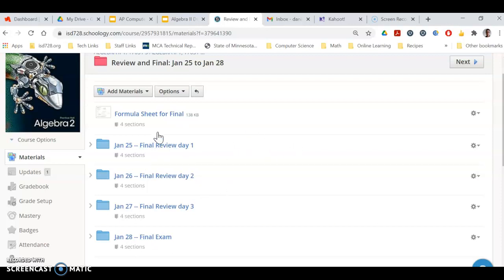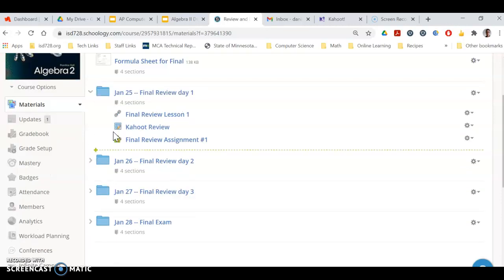Algebra II Lesson Intro Jan 25th